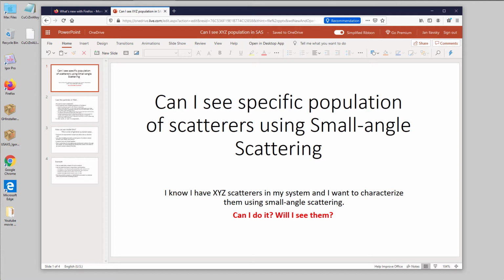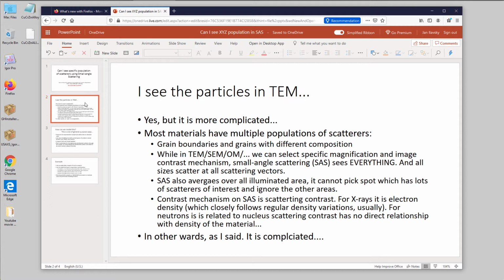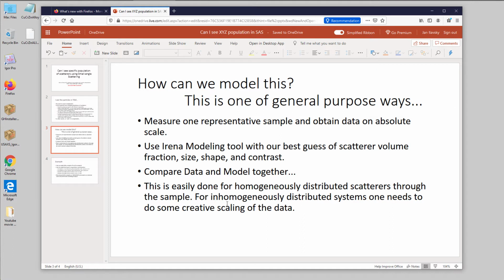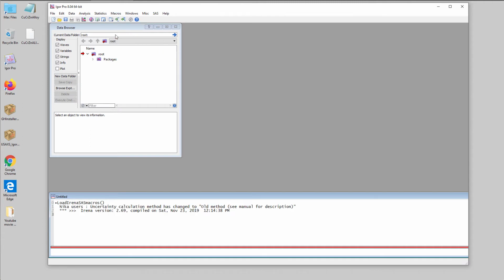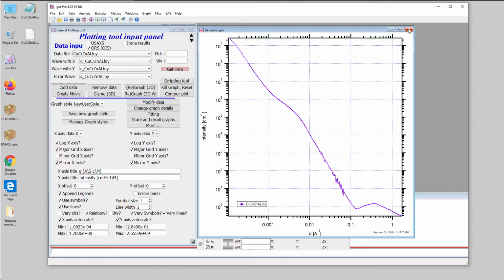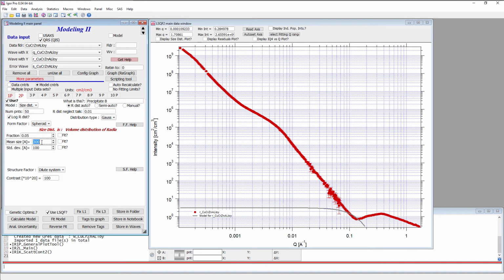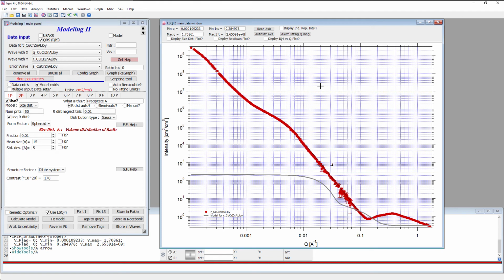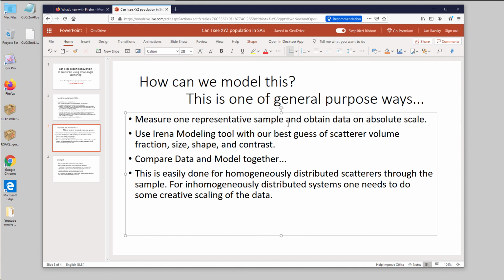Can I see small-angle scattering from a population of scatterers in scattering of the sample.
How do I estimate, if you can see a specific population of scatterers in small-angle scattering in your sample. This method compares absolutely calibrated small-angle scattering data measured on representative sample. Modeling tool from Irena package and best guess values from other types of measurements are used to calculate expected scattering of the scatterer populations and compared with the measured data. Please note, that SAXS/SANS instrument limitations may have further impact, which cannot be estimated using this method.